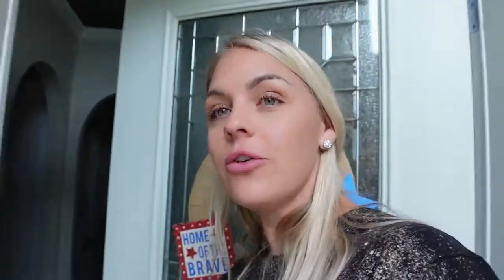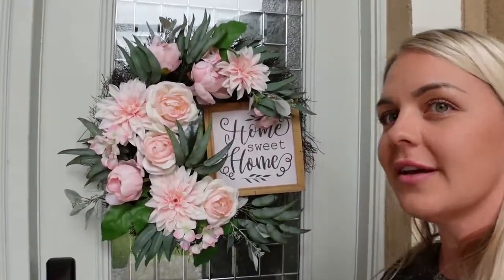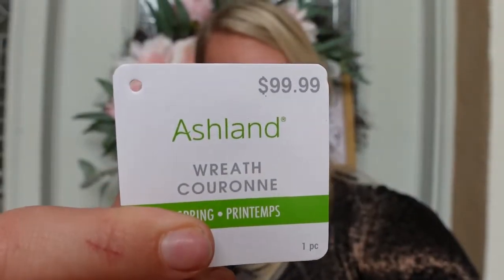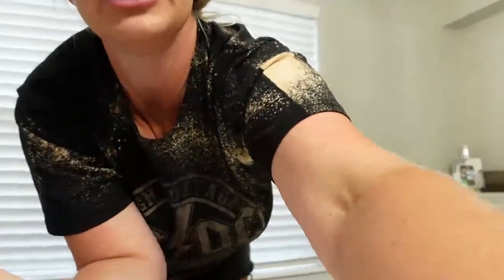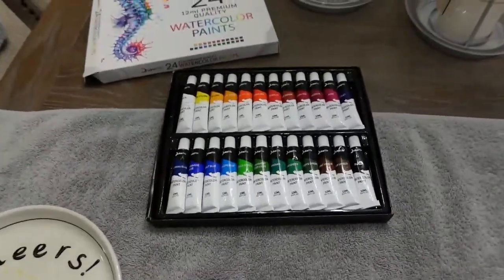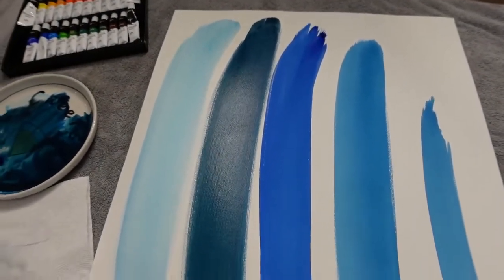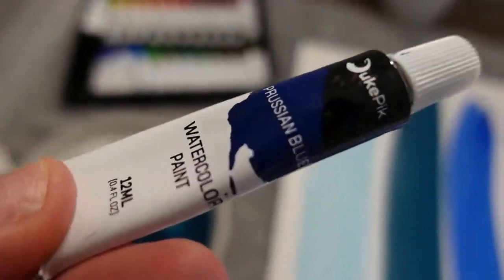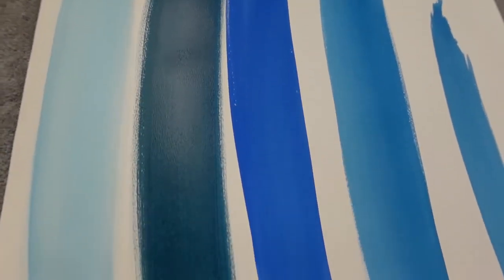DIY HOME PAINTING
This thumbnail had me cracking up, I hope you enjoy my attempt of a DIY painting. I'm sorry I couldn't show the completed project but I'll make sure to vlog it once done and show you.